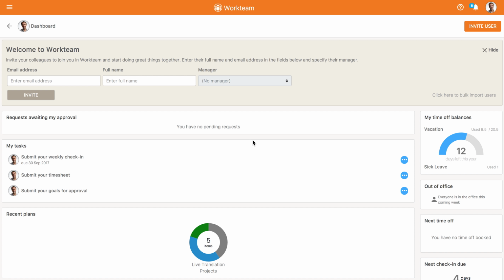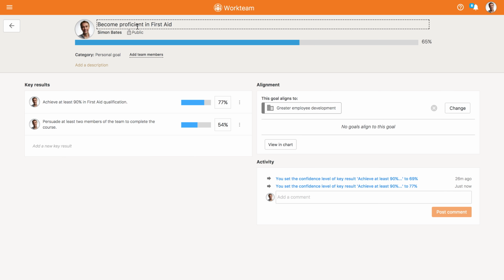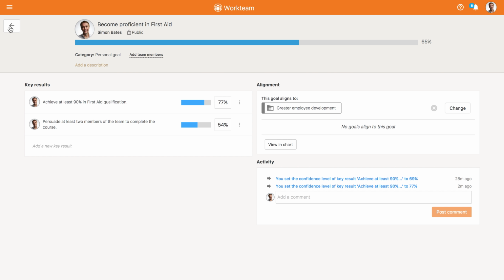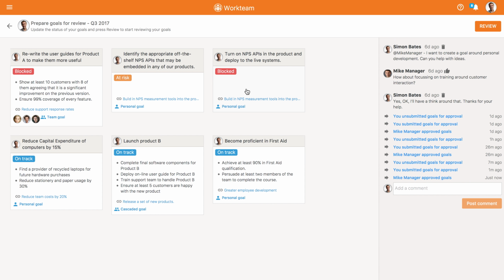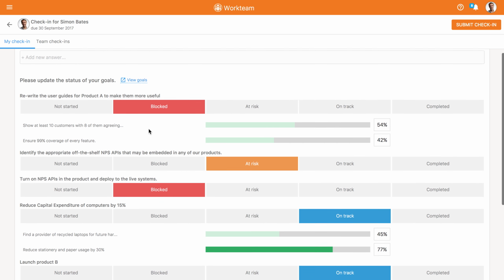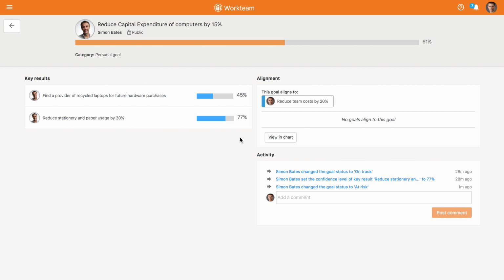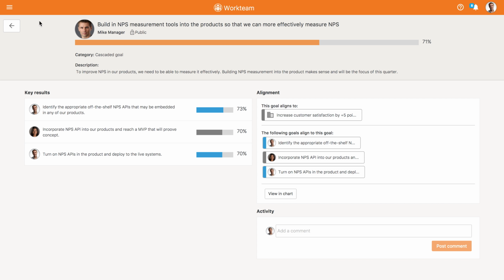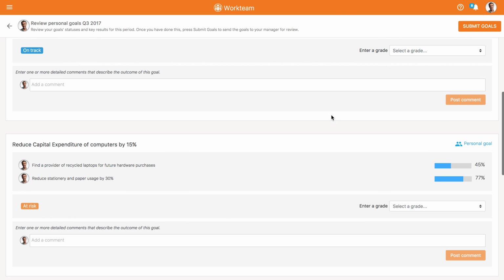Workteam Goal Management Demo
Workteam Goal Management provides an effective way for employees to define and align their goals with a company's strategic objectives. It gives employees line of sight to company objectives, one of the enablers of increased employee engagement.